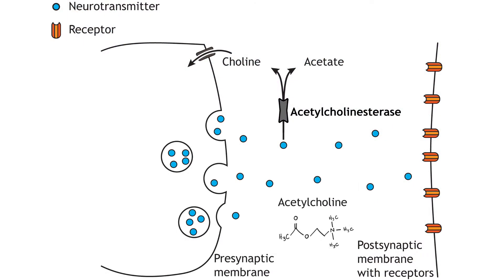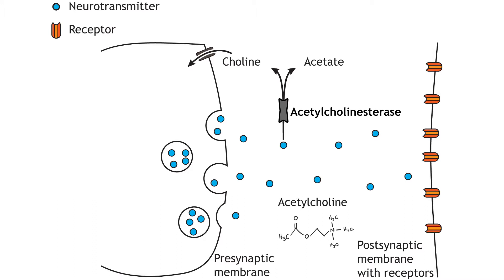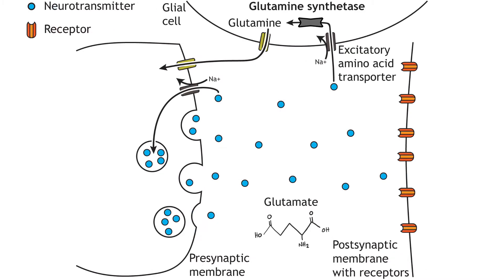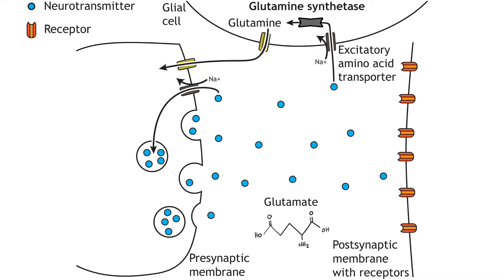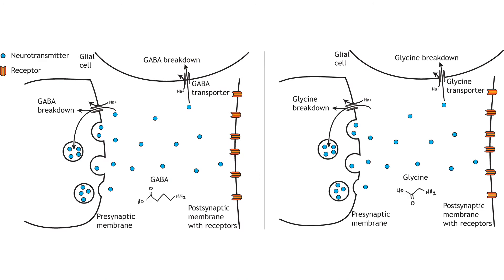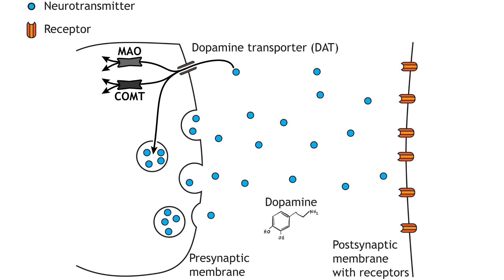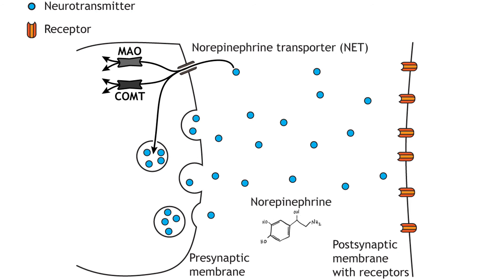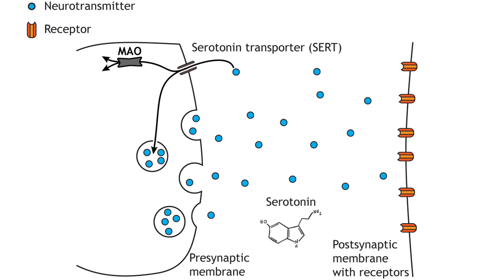Chapter 13 - Neurotransmitter Clearance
Chapter 13 Foundations of Neuroscience Open Edition lecture video covering neurotransmitter clearance.